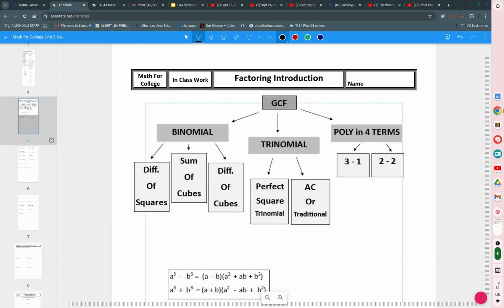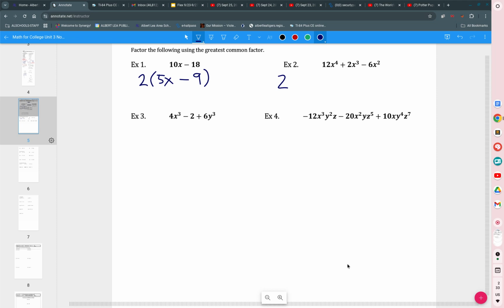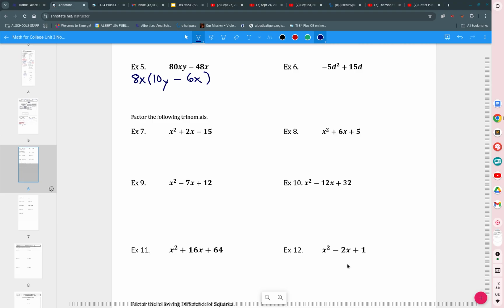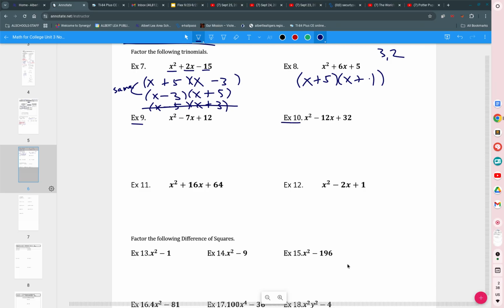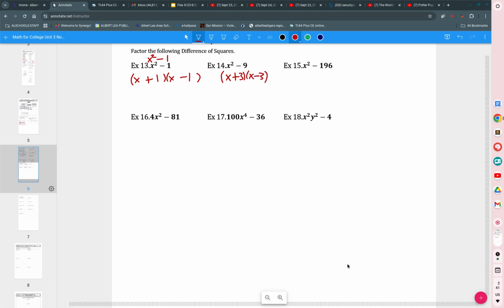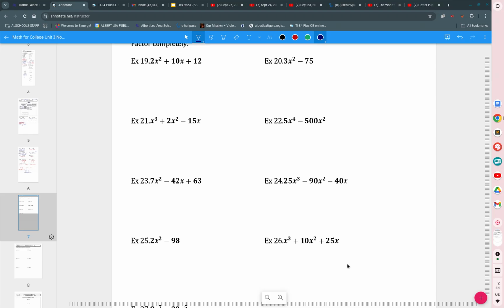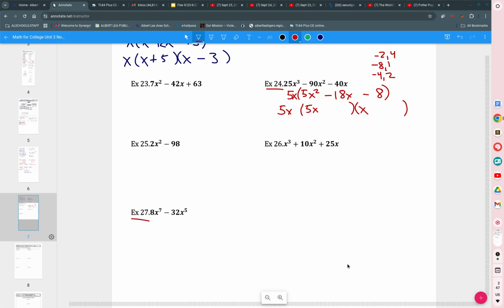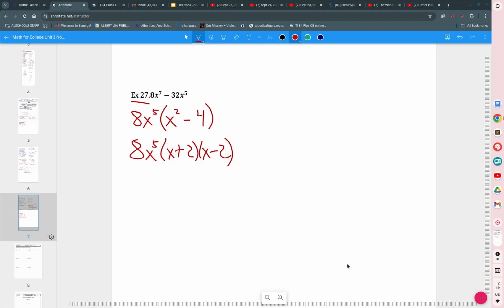Math for College Factoring Day 1 Notes 2024